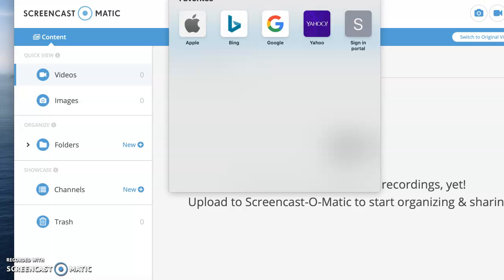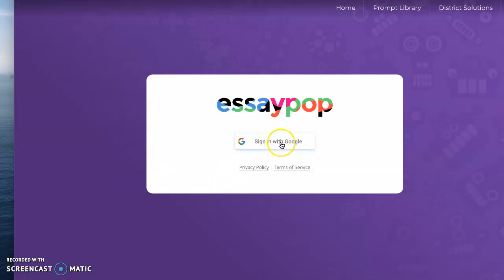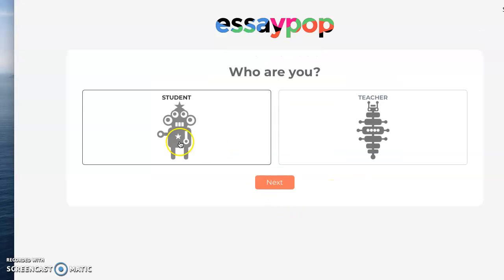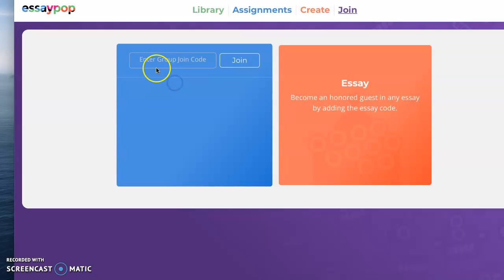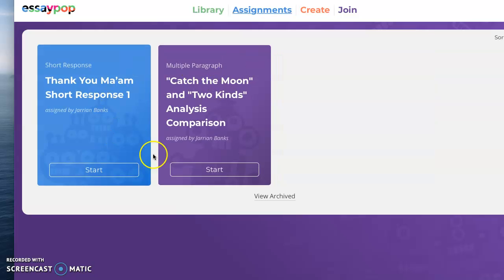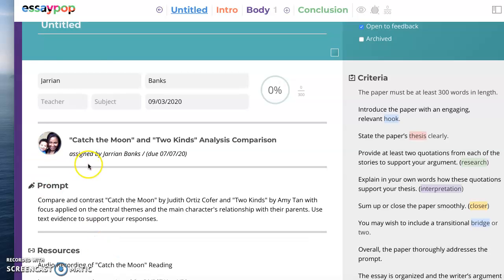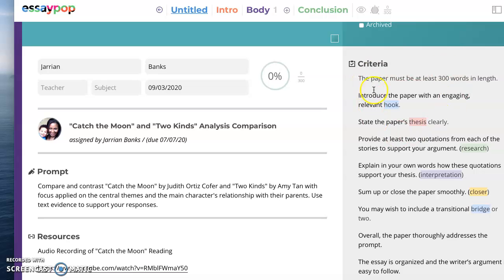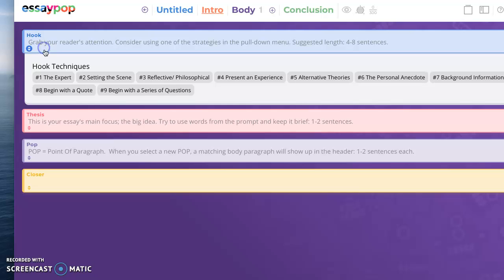How to Join Essay Pop